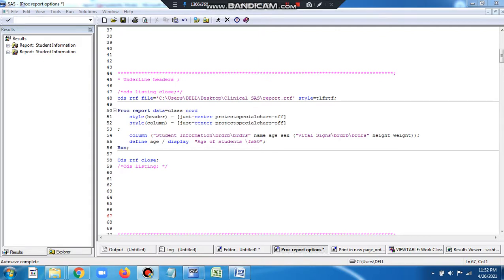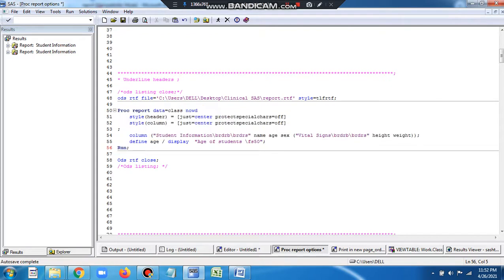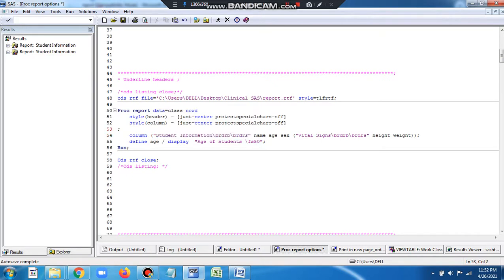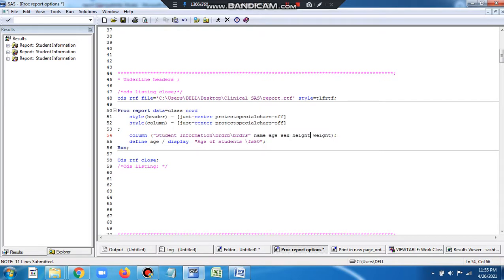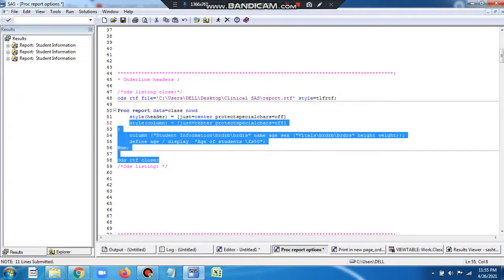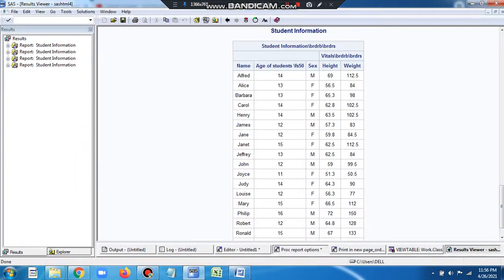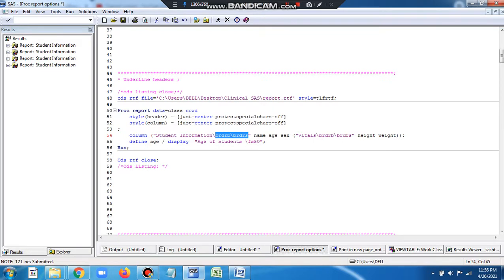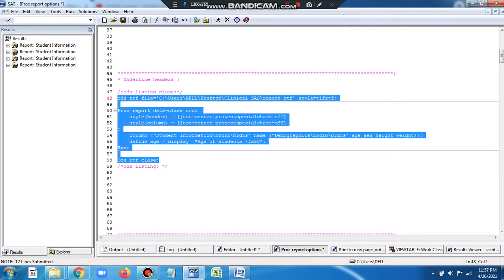PROC REPORT in SAS | TITLE & UNDERLINE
This video explains how to use TITLE and UNDERLINE formatting in PROC REPORT in SAS. It demonstrates how report headings can be styled and underlined to improve clarity and presentation in ODS output tables.